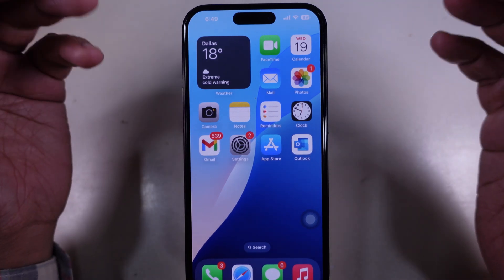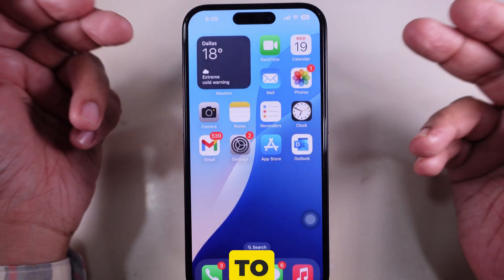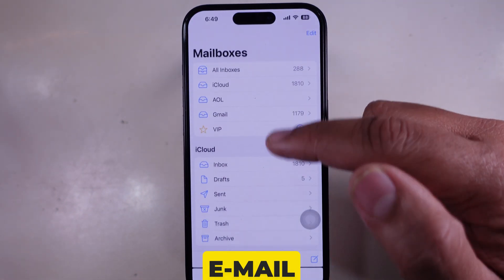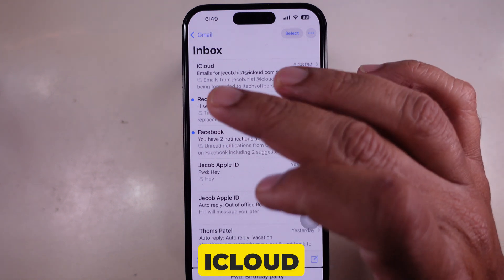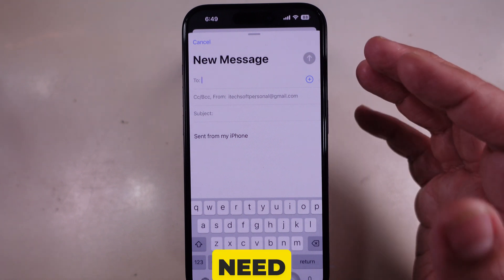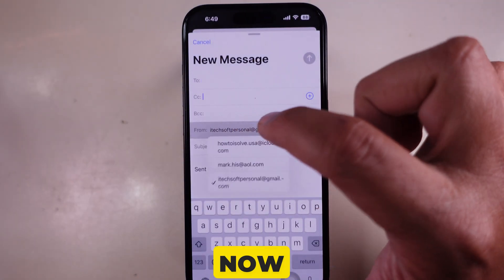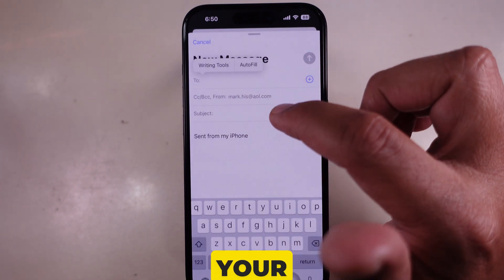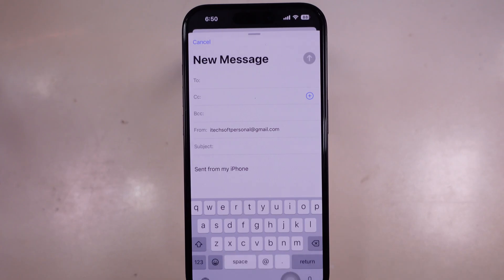How to Switch Mail Account on iPhone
Do you have multiple email accounts on your iPhone and need to switch between them quickly? Whether it's for work, personal, or school emails, I’ll show you how to easily switch Mail accounts on your iPhone in just a few simple steps. Let’s get started!"

How to Switch Mail Account on iPhone, manage email accounts on iPhone, how to sign out of email account iPhone, how to change mail account on iPhone, how to switch emails on iPhone, how to switch email accounts on iPhone.